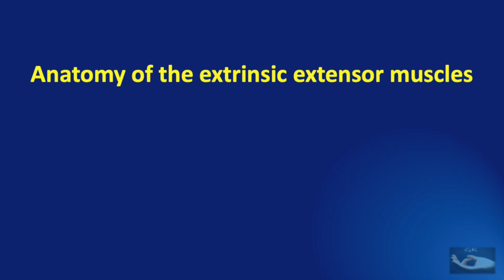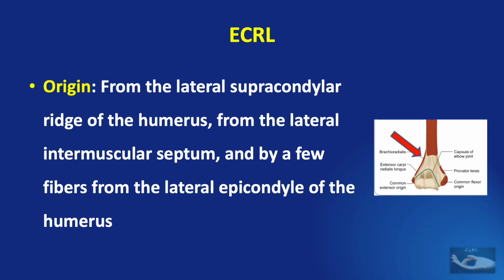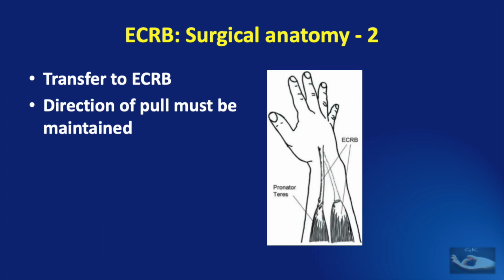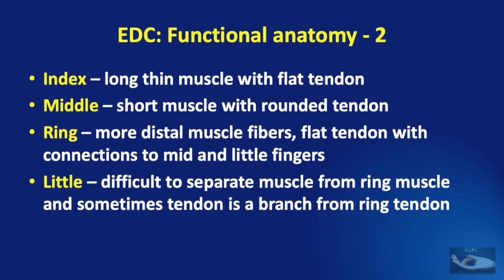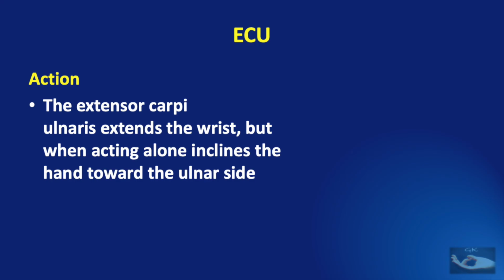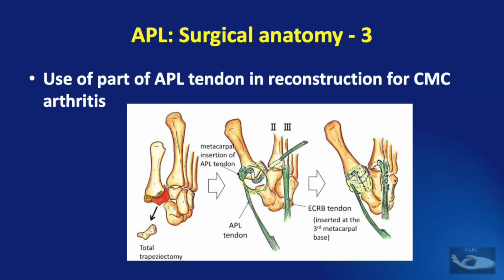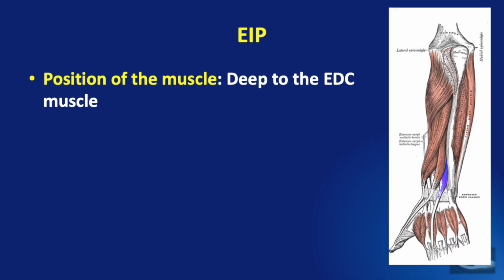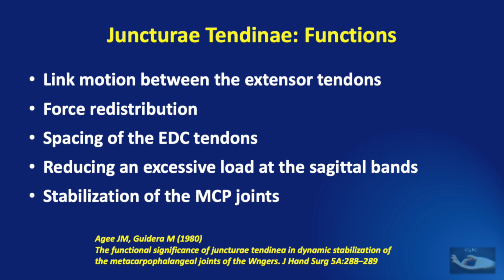Extrinsic Extensor Anatomy: Structural, Functional and Surgical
Before attempting any intervention on extensor tendons - either repair or reconstruction, understanding the anatomy is very important.
Not just the structural anatomy like the origin, insertion and innervation, but also the functional and surgical significance of these structures.
All these are dealt with in this video, which is a part of Lecture Series, which will be uploaded on every first Sunday of the month!